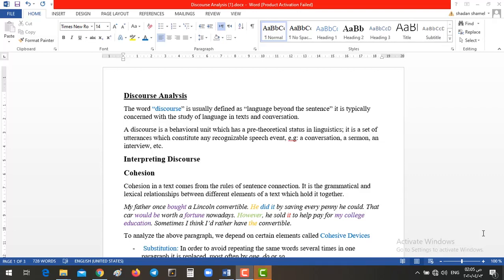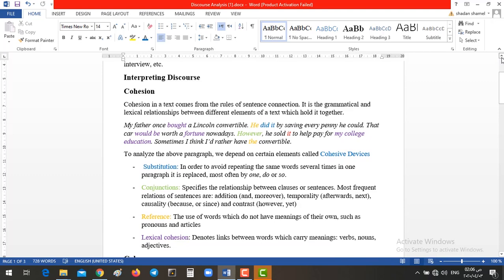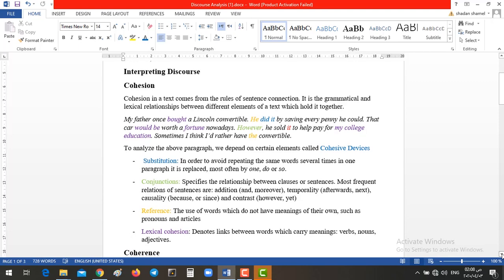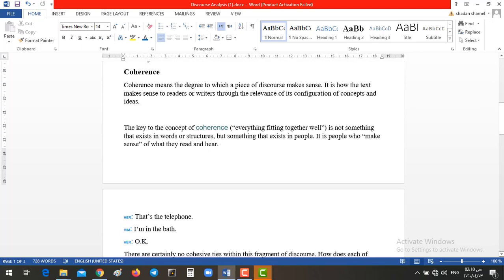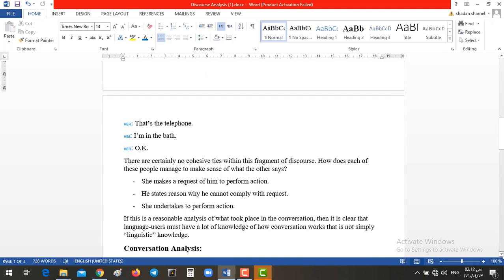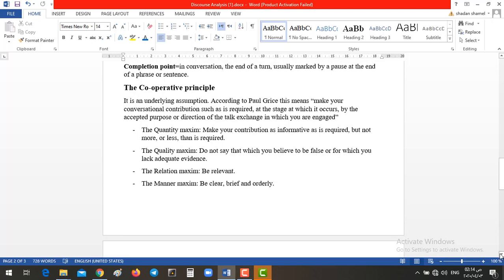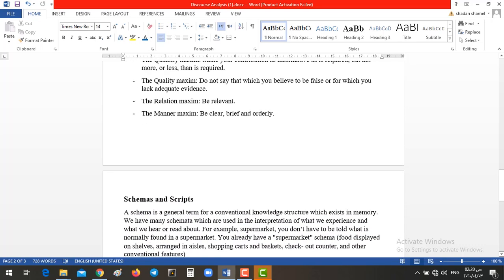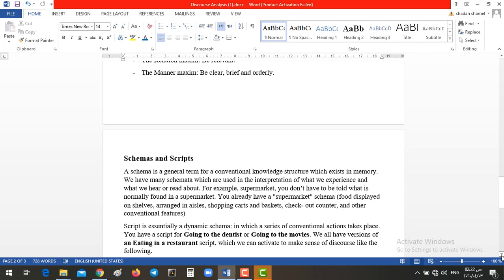Discourse Analysis/The Study of Language/ George Yule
A short review of the topic (discourse analysis) Chapter 11